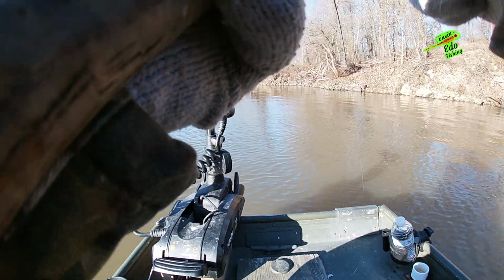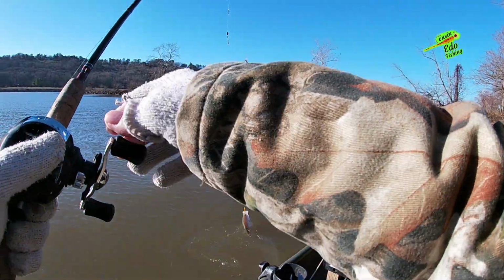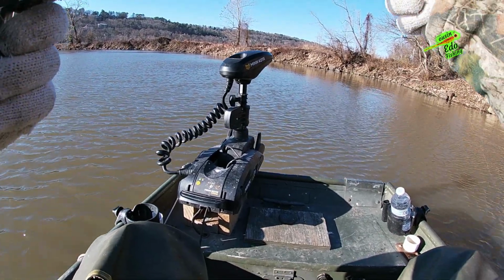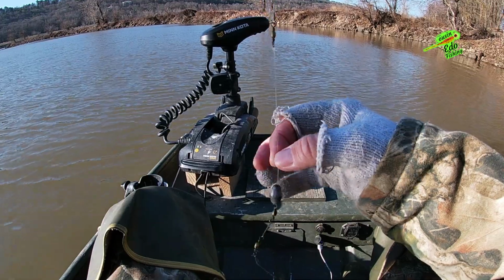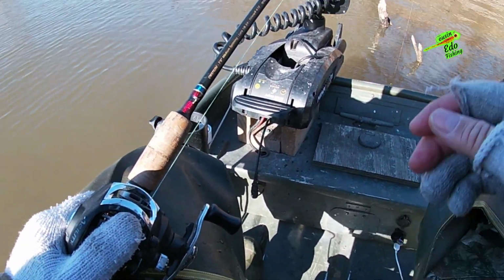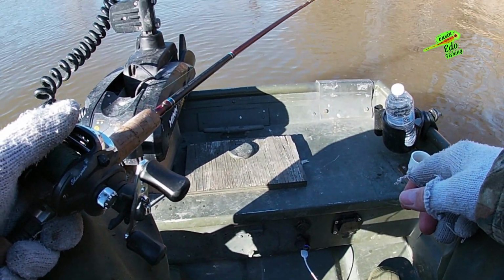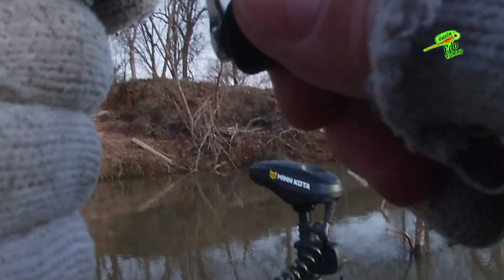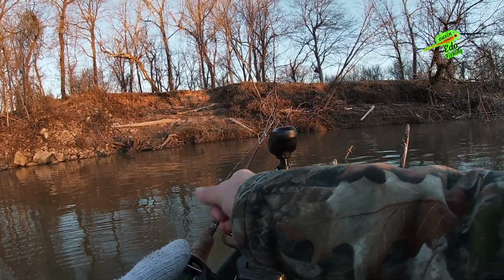Cold December Day Slab Crappie Fishing - Arkansas River - 2022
Vertical jigging crappie out of a laydown in 46 deg water on the Arkansas River.  They were 15-20' deep.  Also a message of my hardships in the last decade and how faith in Jesus got me through it all.